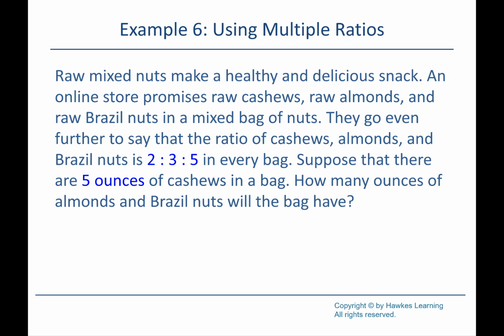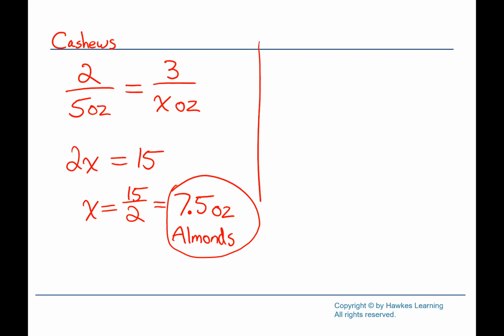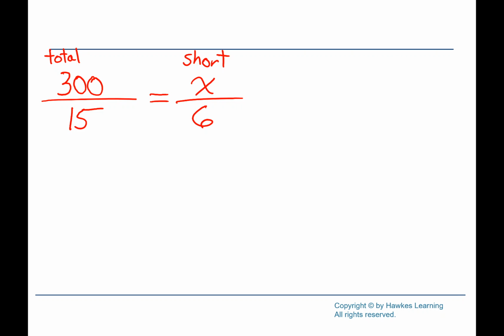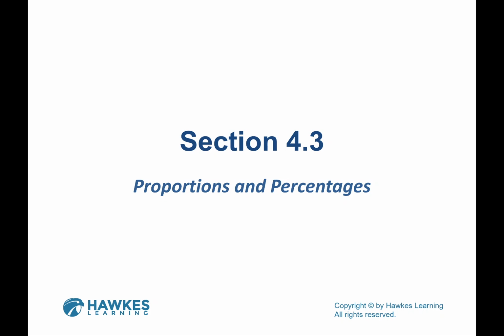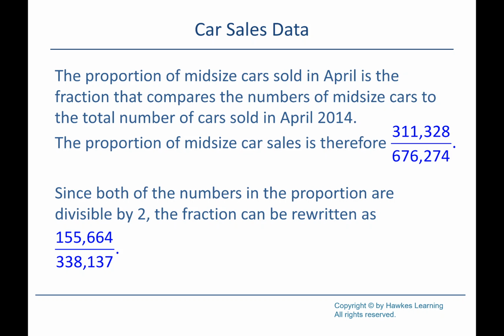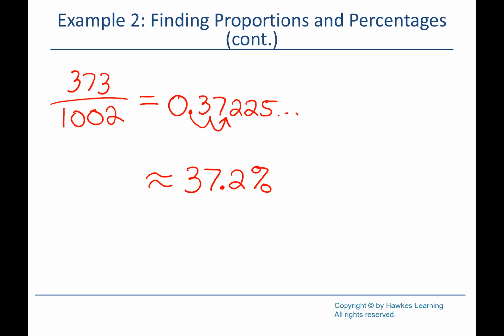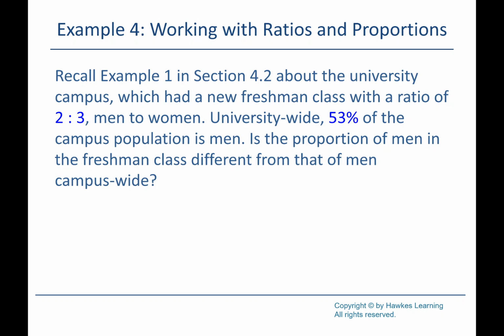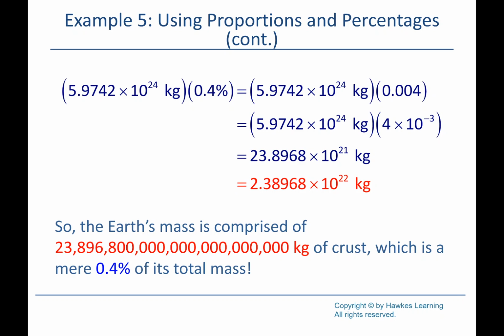110-002 4.2 and 4.3